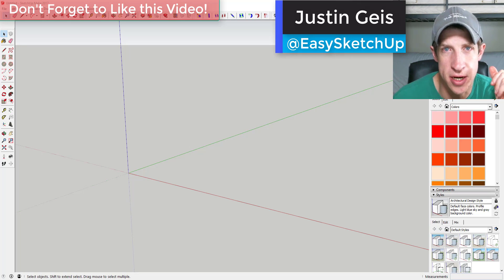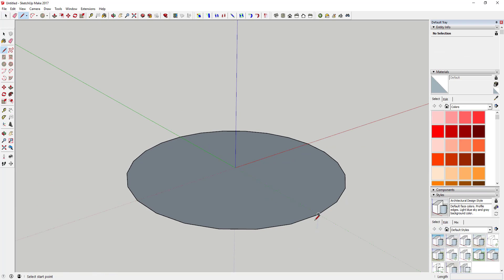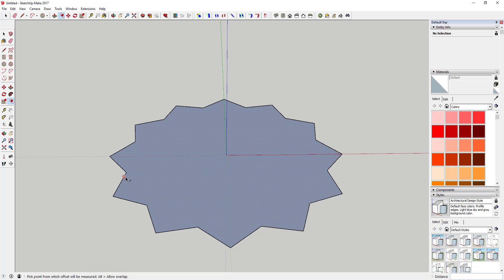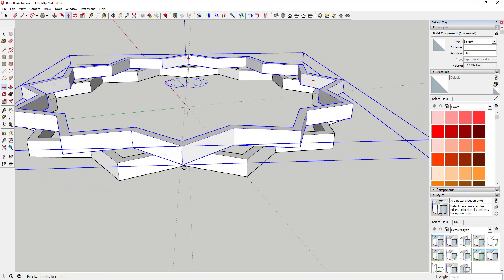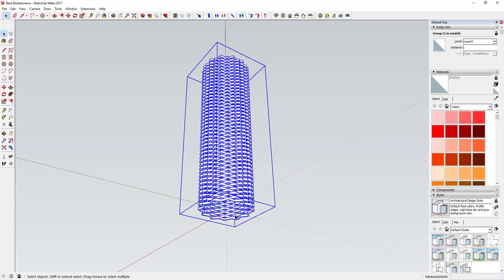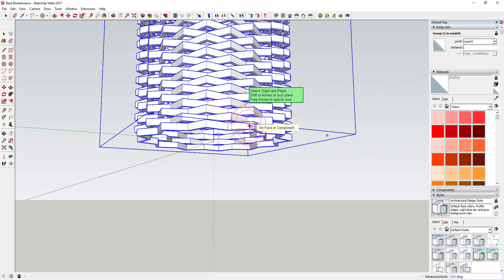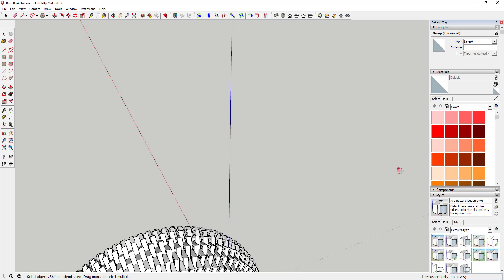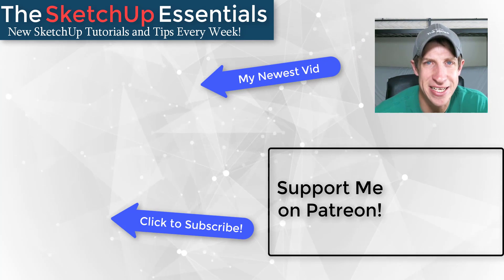Creating a Bent Basketweave Shape in SketchUp with FredoScale's Radial Bend Tool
In today's SketchUp quick modeling tutorial, we create a bent basketweave shape using FredoScale's Radial Bend Tool!